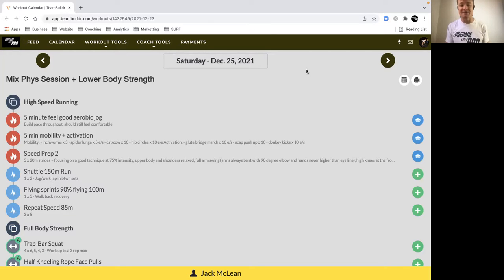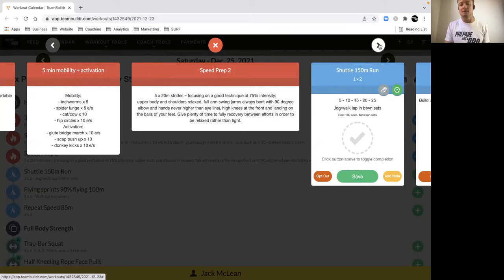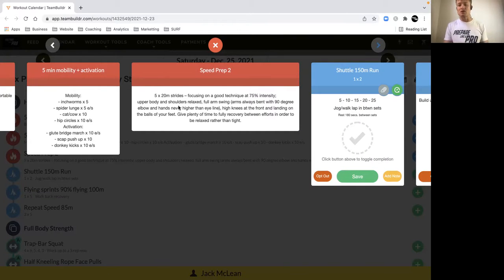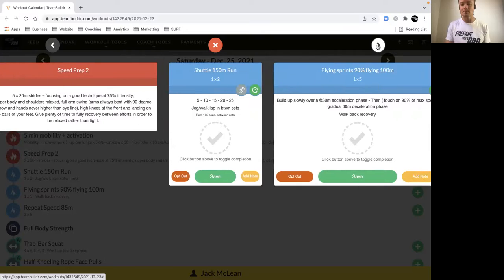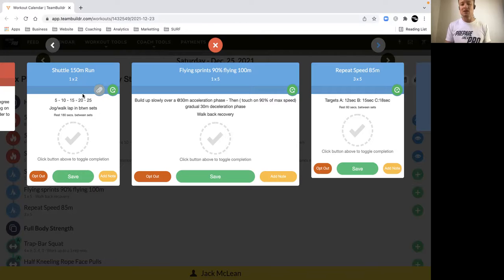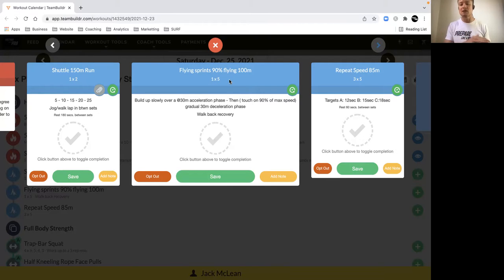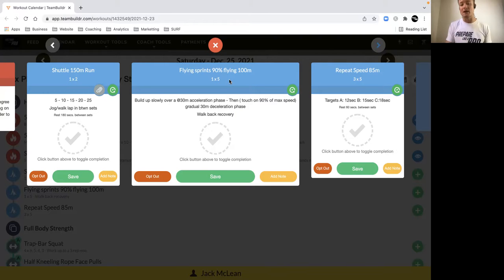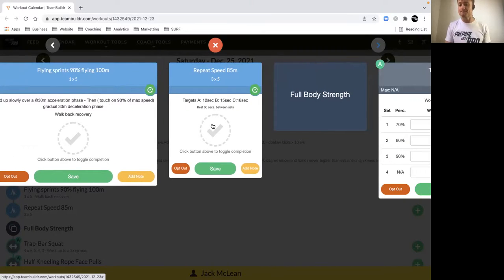AFL Womens Strength & Conditioning - Christmas Football Running Session